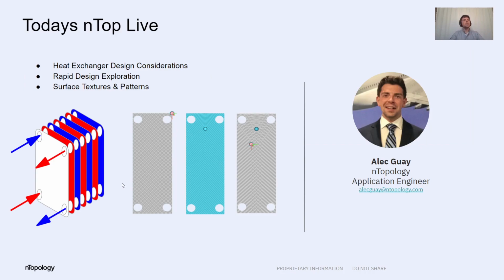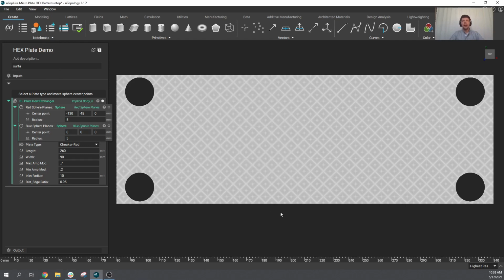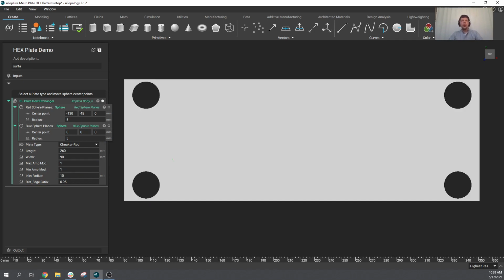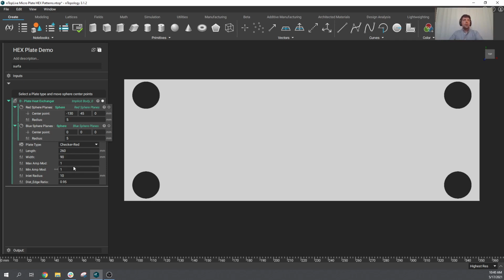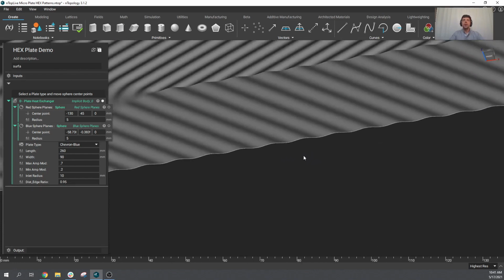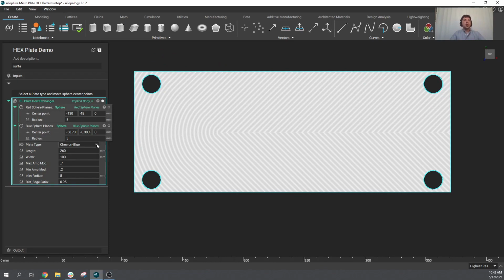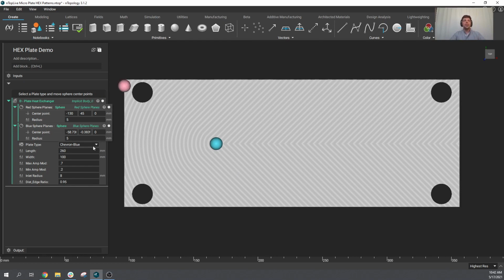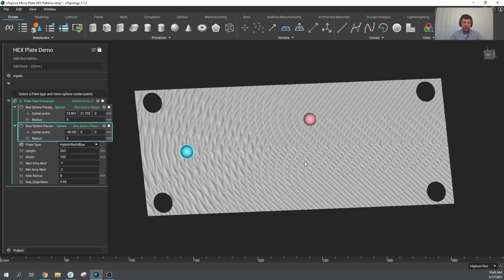nTop Live: Optimal Thin Plate Heat Exchanger Design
Plate heat exchangers pack high heat transfer efficiency in a small physical size. While designing them, engineers can benefit from exploring multiple design variations using structured Design of Experiments.

In this nTop Live, Alec Guay, Application Engineer at nTopology, teaches you how to use constructive and destructive waves to create optimal surface patterns for thin plate heat exchangers. He creates a reusable design workflow that generates both the plates and stamping tooling. He also shares 3 benchmark designs to get you started.

Watch and learn how to:
-Design optimal thin plate heat exchangers using waves to drive plate patterns
-Automatically generate stamping tooling for manufacturing
-Iterate faster using nTopology’s instant visualization capabilities

Level: Intermediate
Industry: Aerospace, Automotive
Applications: Heat Exchanger Design, Rapid Design Exploration, Surface Textures & Patterns

Don’t have a license of nTopology yet? Create your nTop account to activate your trial.